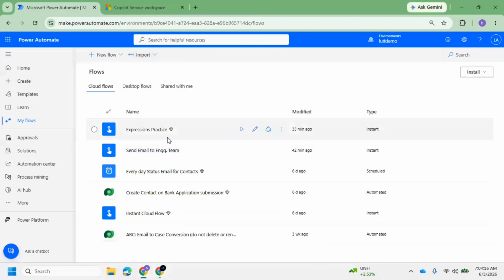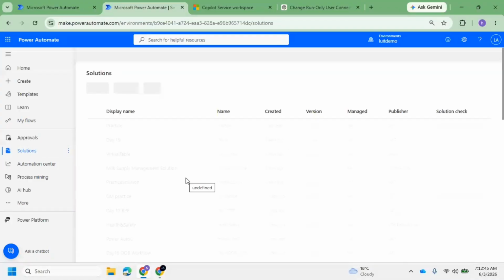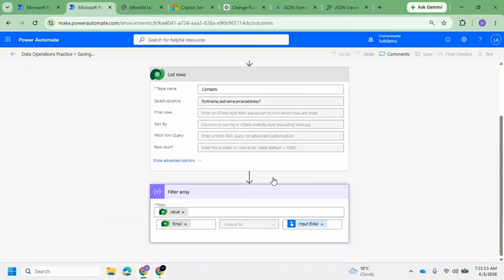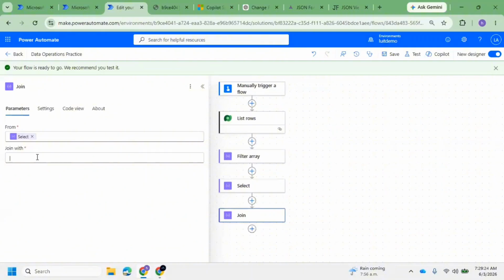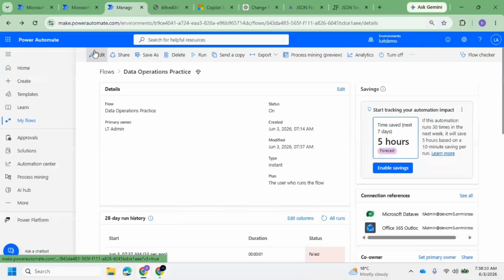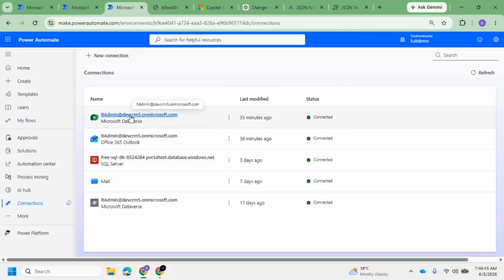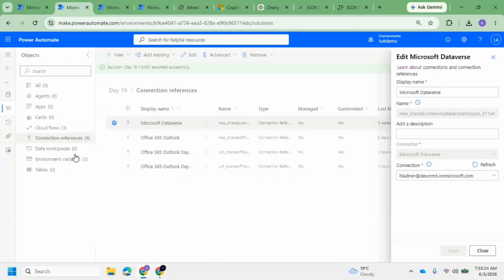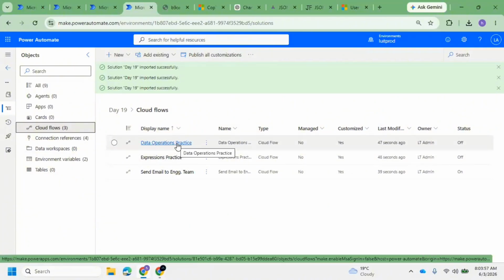𝐏𝐨𝐰𝐞𝐫 𝐀𝐮𝐭𝐨𝐦𝐚𝐭𝐞 - 𝐃𝐚𝐭𝐚 𝐎𝐩𝐞𝐫𝐚𝐭𝐢𝐨𝐧𝐬, 𝐂𝐨𝐧𝐧𝐞𝐜𝐭𝐢𝐨𝐧𝐬 𝐚𝐧𝐝 𝐂𝐨𝐧𝐧𝐞𝐜𝐭𝐢𝐨𝐧 𝐑𝐞𝐟𝐞𝐫𝐞𝐧𝐜𝐞𝐬#powerautomate#powerplatform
𝐏𝐨𝐰𝐞𝐫 𝐀𝐮𝐭𝐨𝐦𝐚𝐭𝐞 — 𝐒𝐜𝐨𝐩𝐞𝐬 & 𝐓𝐫𝐲/𝐂𝐚𝐭𝐜𝐡, 𝐄𝐧𝐯𝐢𝐫𝐨𝐧𝐦𝐞𝐧𝐭 𝐕𝐚𝐫𝐢𝐚𝐛𝐥𝐞𝐬, 𝐏𝐚𝐫𝐞𝐧𝐭 & 𝐂𝐡𝐢𝐥𝐝 𝐅𝐥𝐨𝐰𝐬, 𝐄𝐱𝐩𝐨𝐫𝐭 & 𝐈𝐦𝐩𝐨𝐫𝐭 𝐅𝐥𝐨𝐰𝐬
In this advanced Power Automate session, we explore some of the most important concepts used in real-time enterprise automation projects 💡
Learn how to build scalable, reusable, and error-handled flows using Scopes, Try/Catch patterns, Environment Variables, Parent & Child Flows, and migration techniques 🚀

🎯 𝐖𝐡𝐚𝐭 𝐘𝐨𝐮’𝐥𝐥 𝐋𝐞𝐚𝐫𝐧:
✅ Understanding Scopes in Power Automate
✅ Implementing Try/Catch / Error Handling patterns
✅ How to manage failures and exceptions effectively
✅ Environment Variables:

Managing configuration across environments
Best practices for ALM (Application Lifecycle Management)

✅ Parent & Child Flows:

Reusable automation design
Modular flow architecture
Passing inputs & outputs between flows

✅ Export & Import Flows:

Moving solutions between environments
Packaging flows using Solutions
Deployment basics for Dev / QA / Prod environments

✅ Real-world automation architecture and best practices

💡 𝐖𝐡𝐲 𝐓𝐡𝐢𝐬 𝐒𝐞𝐬𝐬𝐢𝐨𝐧 𝐢𝐬 𝐈𝐦𝐩𝐨𝐫𝐭𝐚𝐧𝐭:
👉 Essential for building enterprise-grade Power Automate solutions
👉 Helps developers create maintainable & reusable flows
👉 Important for project implementation and deployments
👉 Valuable for PL-200 / PL-400 certification preparation

🔥 𝐑𝐞𝐚𝐥-𝐖𝐨𝐫𝐥𝐝 𝐈𝐧𝐬𝐢𝐠𝐡𝐭:
✔ Scopes help organize complex flows
✔ Try/Catch patterns improve reliability
✔ Environment Variables make deployments easier
✔ Parent & Child Flows promote reusability
✔ Export & Import flows support smooth ALM processes
👉 These concepts are heavily used in large-scale enterprise automation projects 🌍

📌 𝐖𝐡𝐨 𝐒𝐡𝐨𝐮𝐥𝐝 𝐖𝐚𝐭𝐜𝐡:
Power Automate Engineers
Dynamics 365 CRM Developers
Solution Architects (aspiring 🚀)
Anyone building real-time automation solutions